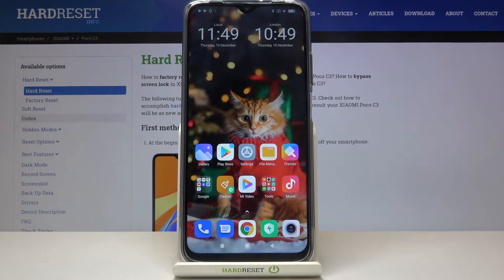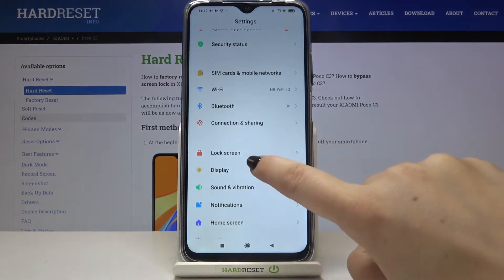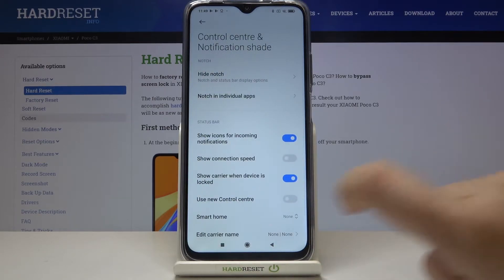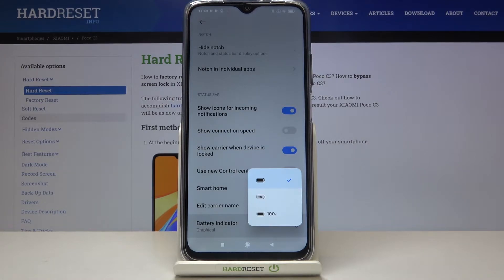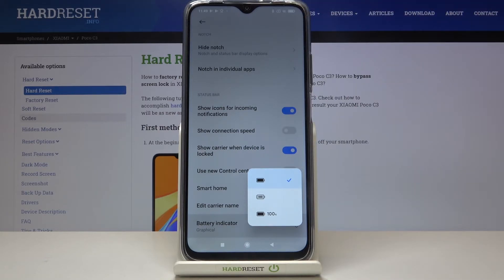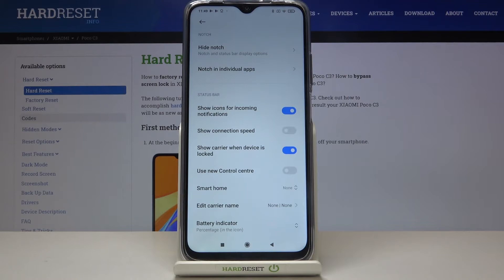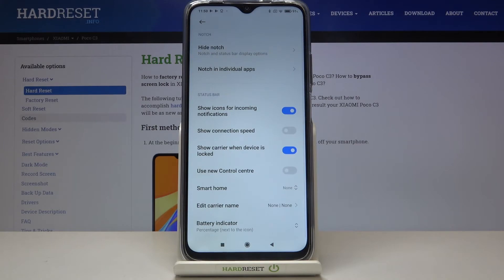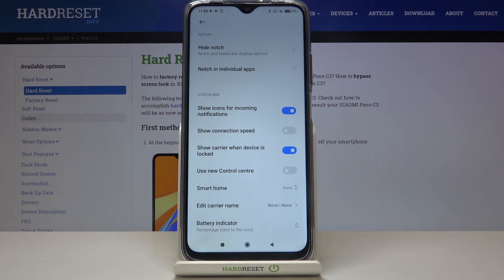How to Show Battery Percentage in POCO C3 – Show Exact Battery Level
Learn more info about POCO C3:
Are you wondering if there is some method to always see the exact level battery in Poco C3 smartphone? Check out how to get into proper settings and switch on the battery percentage within a couple of seconds. We will show you how to enable the battery percentage which you can see near the battery icon on your display.

How to check battery information in POCO C3? How to find battery information in POCO C3? How to extend knowledge about POCO C3? Where to find battery details in POCO C3? How to set battery percentage in POCO C3? How to show battery information in POCO C3?